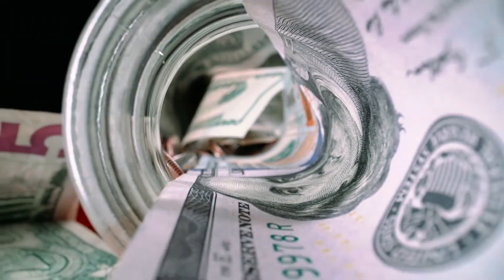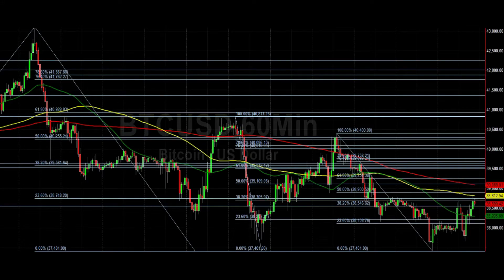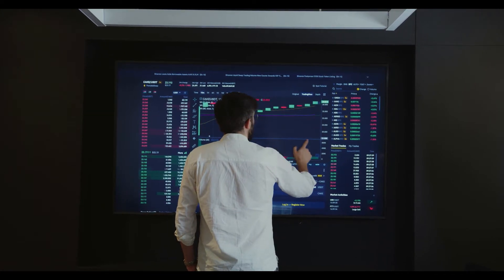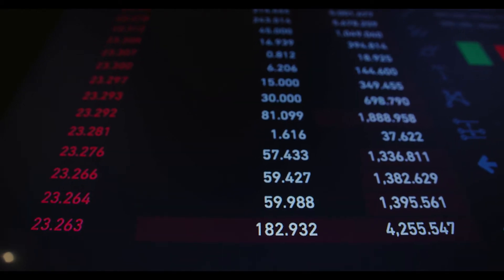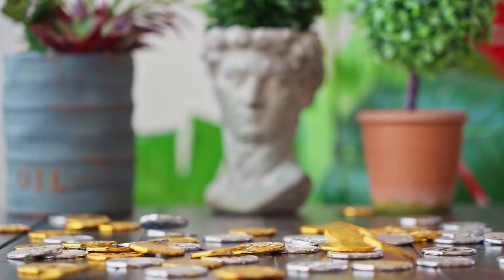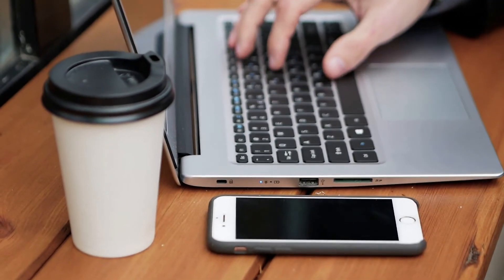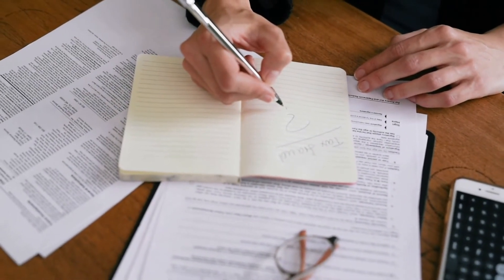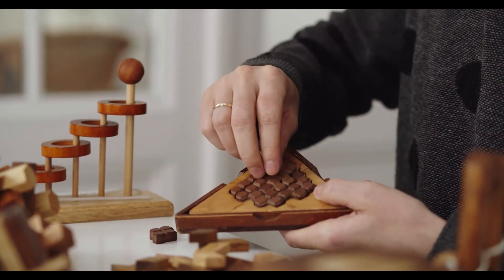BTC/USD Weakness Dominated by Short Term Technicals Sally Ho's Technical Analysis 4 May 2022 BTC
Bitcoin encountered negative technical sentiment early in the Asian session as the pair was dominated by selling pressure related to recent relative highs including the 40817.16, 40400, and 43019.47 areas. Stops were elected below the 38081.06 area during the pullback, representing the 61.8% retracement of the recent appreciating range from 37401 to 39181.27. Technical sentiment remains challenging in May following negative sentiment during most of April, when BTC/USD depreciated approximately 17.3% during the month. Buying pressure finally slowed BTC/USD’s descent around a downside price objective related to selling pressure that intensified last month around the 47469.40 area. Stops are likely in place below the 37032, 36302, and 35995 levels.

Additional downside price objectives include the 37151, 37032, 36940, 36302, and 35995 levels. Recent price activity has seen BTC/USD trade below the 38780.48 area, a level that represents the 61.8% retracement of the appreciating range from 32933.33 to 48240. Recent relative lows have also been below the 39600 area, an upside price objective related to historical buying pressure that emerged around the 29301.56 area. Traders are observing that the 50-bar MA (4-hourly) is bearishly indicating below the 100-bar MA (4-hourly) and below the 200-bar MA (4-hourly). Also, the 50-bar MA (hourly) is bearishly indicating below the 100-bar MA (hourly) and below the 200-bar MA (hourly).

Price activity is nearest the 50-bar MA (4-hourly) at 38936.47 and the 50-bar MA (Hourly) at 38397.83.

Technical Support is expected around 37032.81/ 36302.56/ 35995.52 with Stops expected below.

Technical Resistance is expected around 48574.70/ 50966.67/ 51595.38 with Stops expected above.

On 4-Hourly chart, SlowK is Bearishly below SlowD while MACD is Bullishly above MACDAverage.

On 60-minute chart, SlowK is Bullishly above SlowD while MACD is Bullishly above MACDAverage.